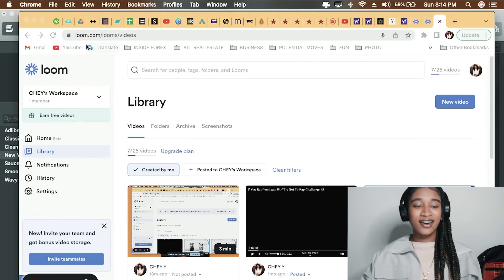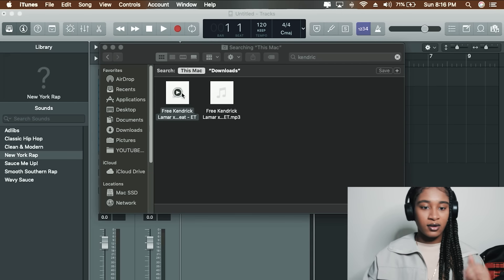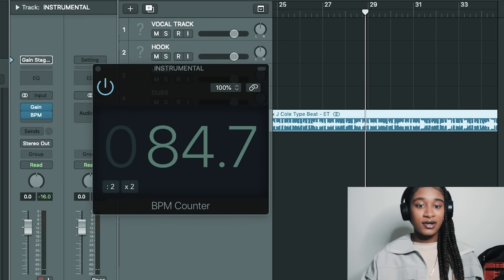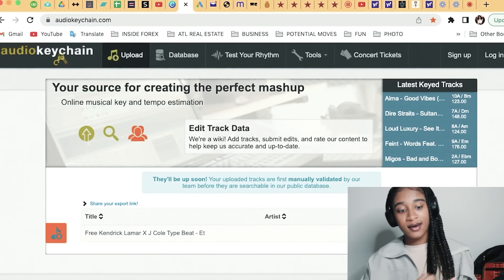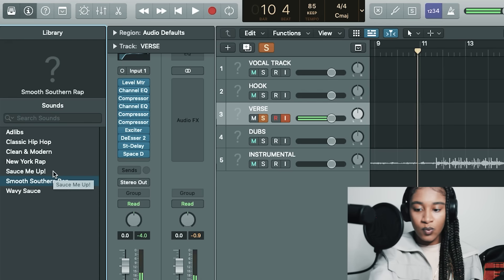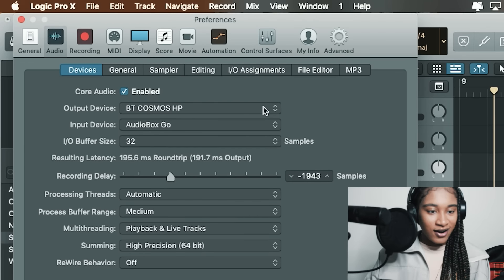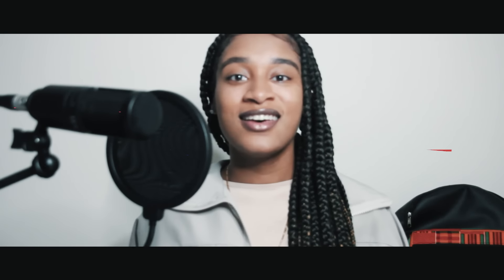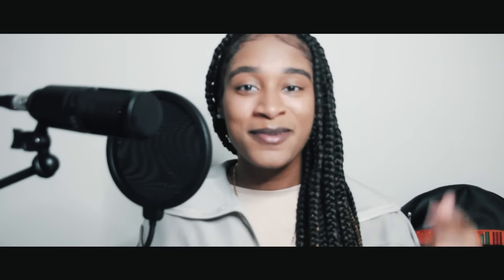VOCAL PRESETS YOU SHOULD HEAR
YOOOO WELCOME BACK TO ANOTHER ONE WITH CHEY Y!!

Thanks for tuning into a vibe with my tribe. I appreciate all the support and love.
Don't stop pursuing your goals for anyone or anything, not even yourself.
Y'all stay blessed! Say what's up down below! Peace!

USEFUL LINKS:

GET YOUR FREE VOCAL PRESETS HERE:
(THANKS FOR MAKING THIS VID POSSIBLE BAYWOOD!)